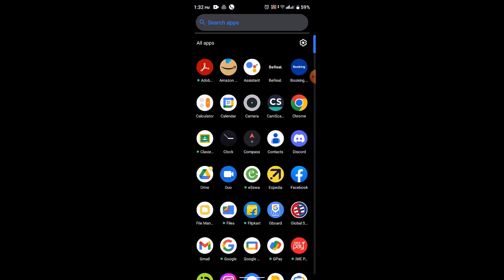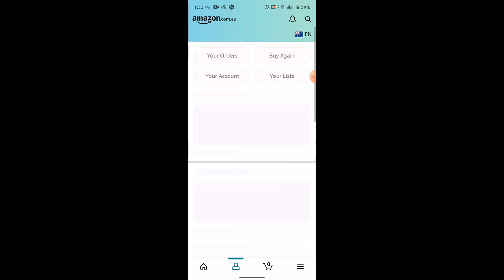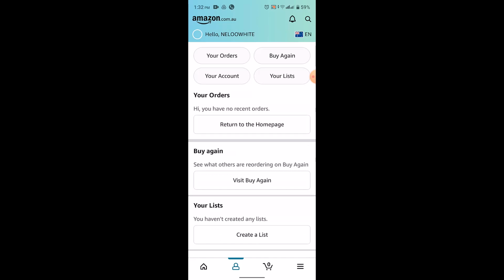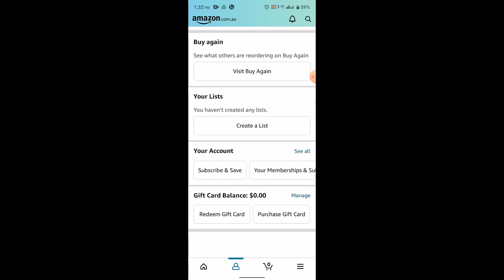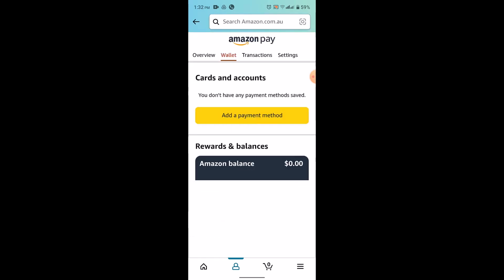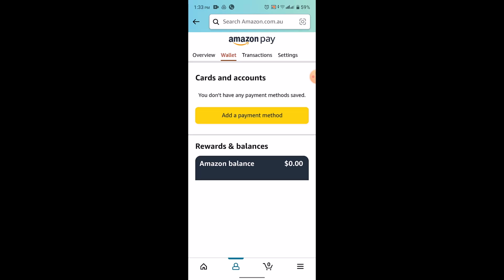Revise Payment Method Amazon !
This video guides you in an easy step-by-step process to revise payment method amazon

Chapters / Timestamps
0:00 Intro
0:15 Revise Payment on Amazon
1:23 Outro